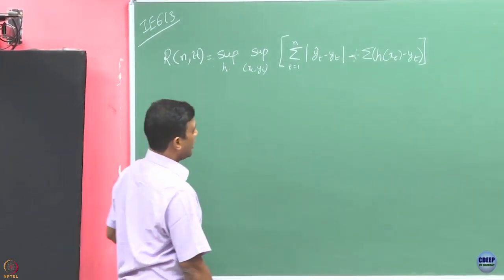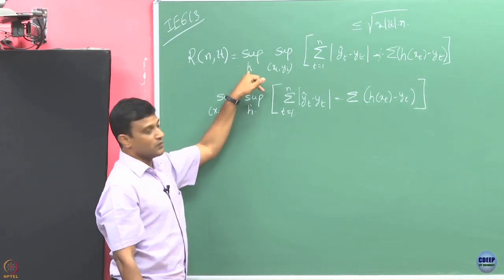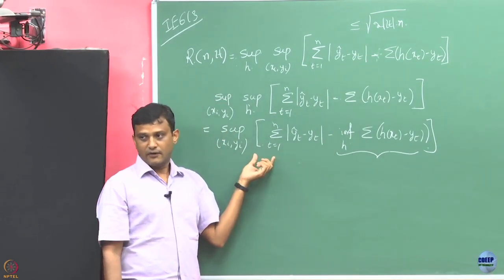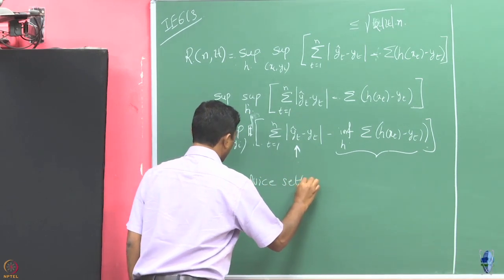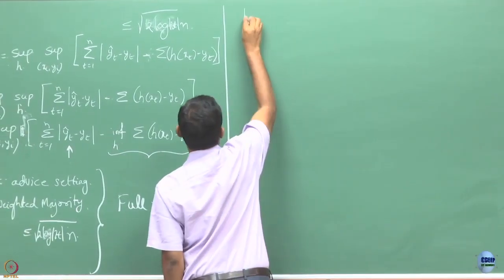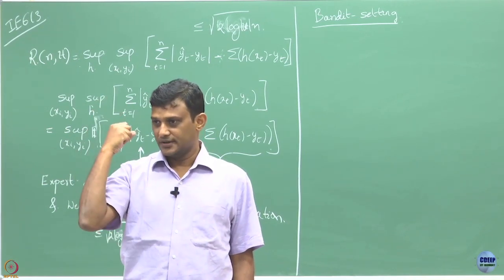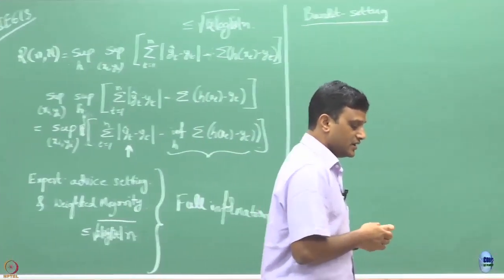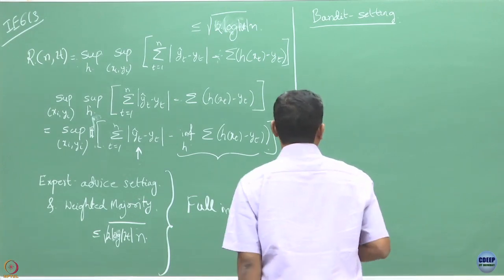Week 3: Lecture 12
Lecture 12 : Full Information vs Bandit Setting